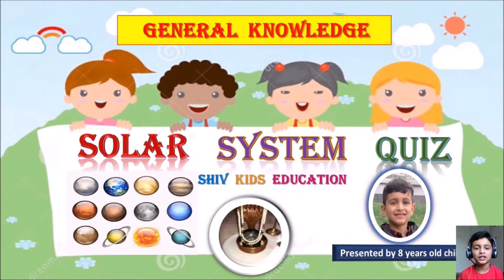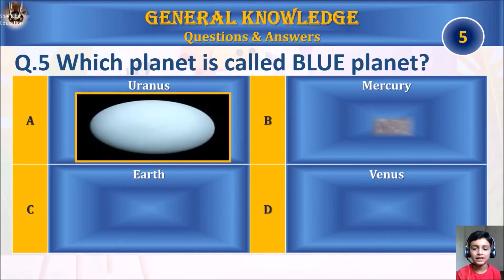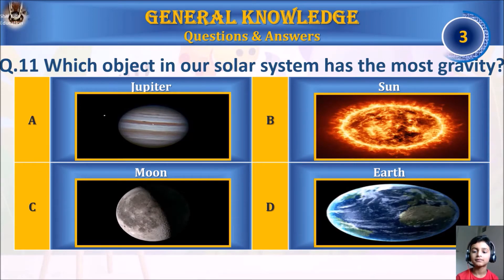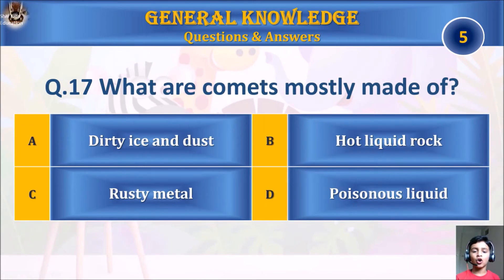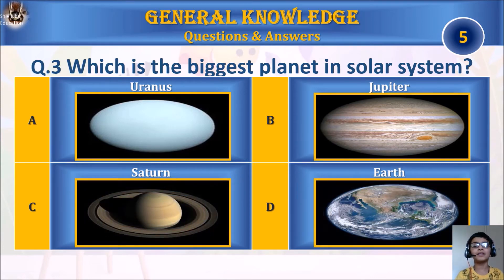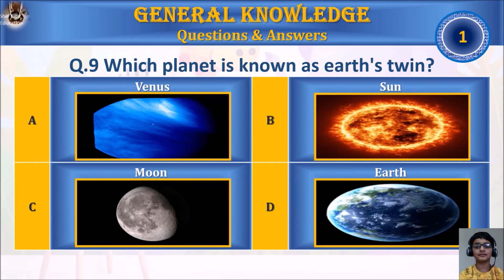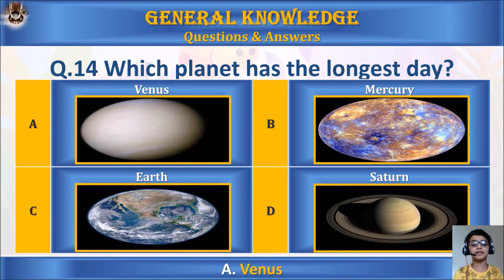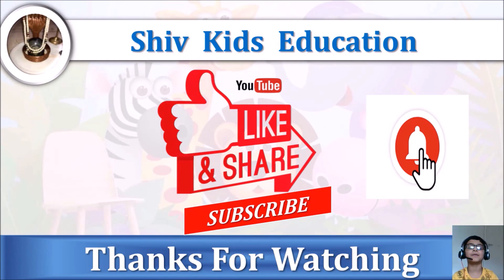Top 40 Planet Quiz|Solar System Quiz|Gk for kids|test/trivia/quiz